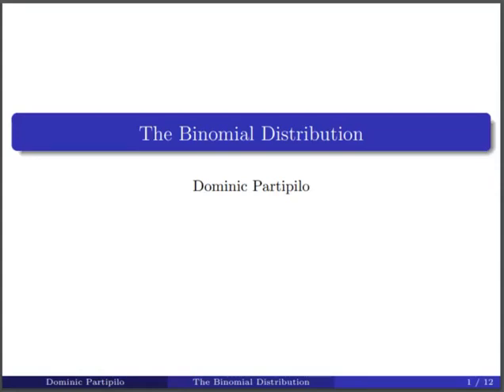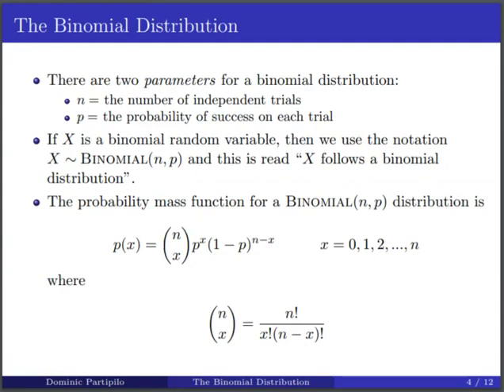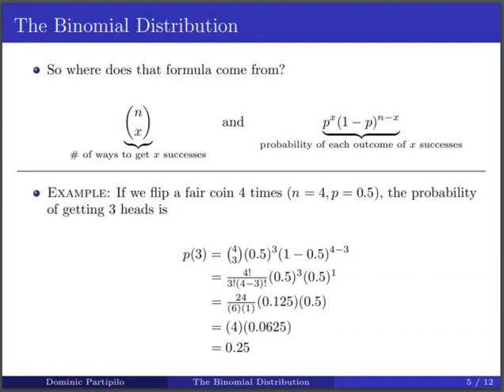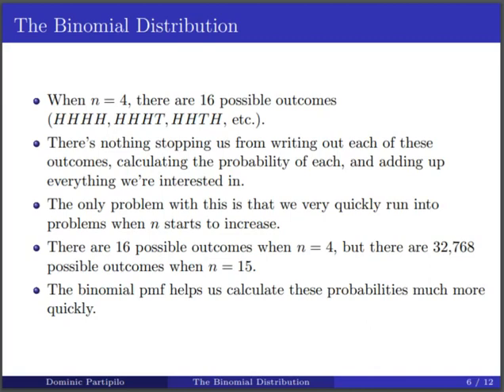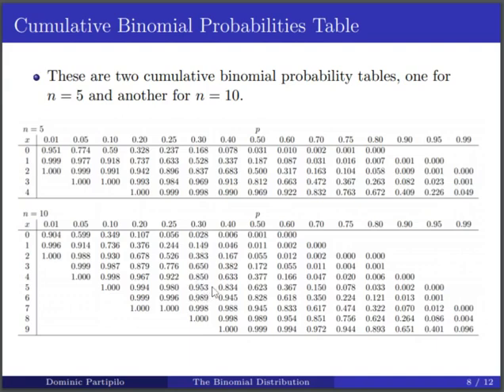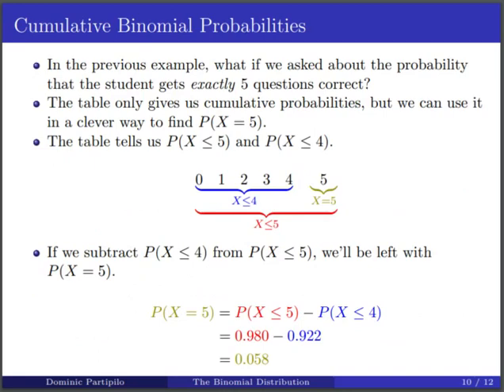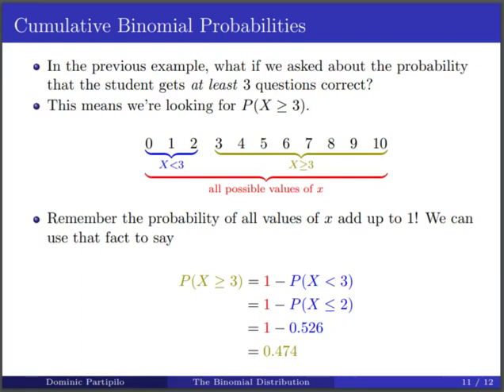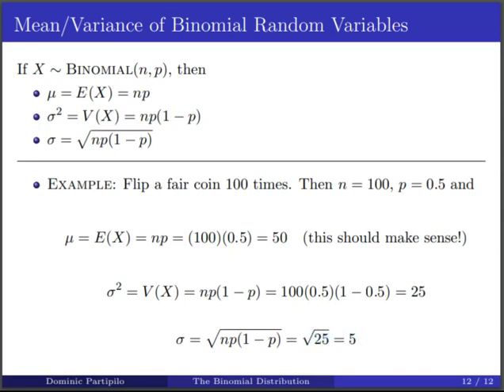Statistics - The Binomial Distribution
Discrete random variables review, the binomial distribution, the cumulative binomial distribution table, expectation/variance of a binomial random variable